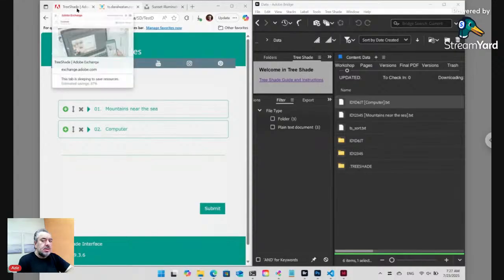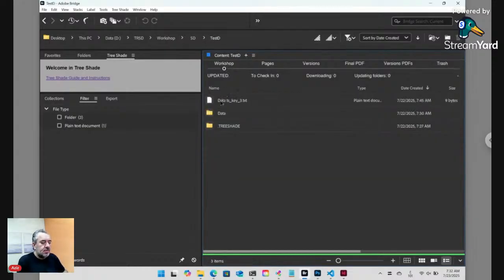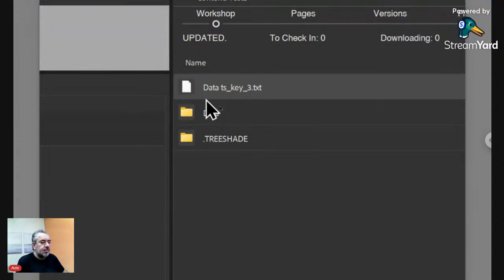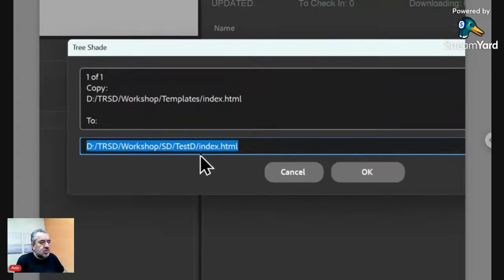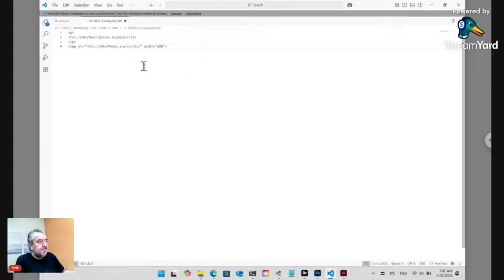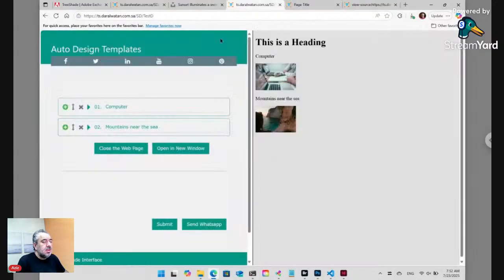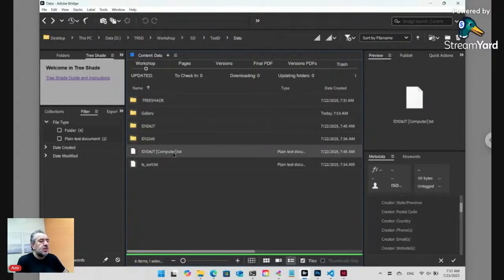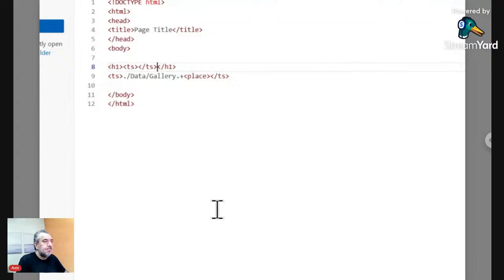Tree Shade | Creating dynamic index.html that reflect the content